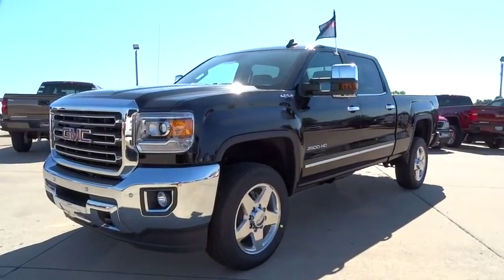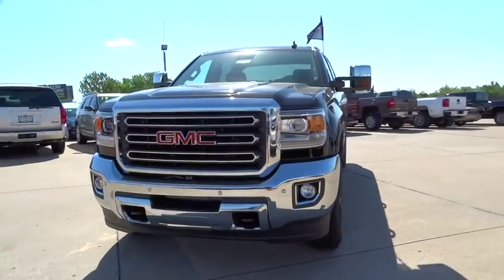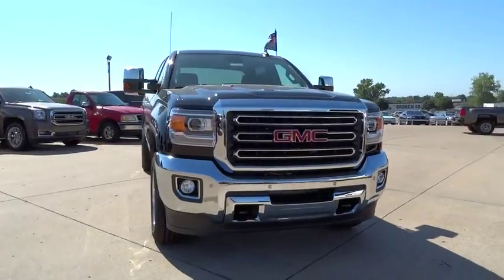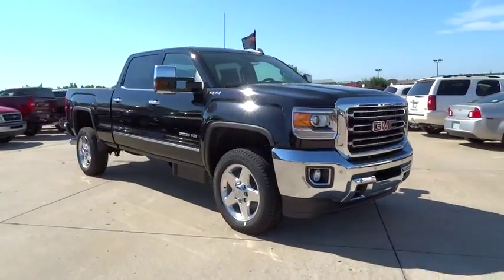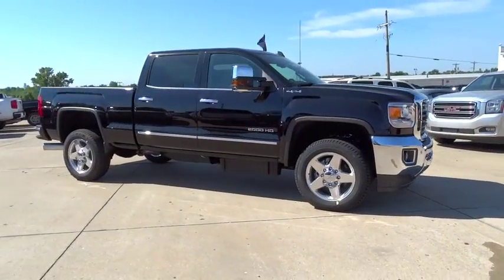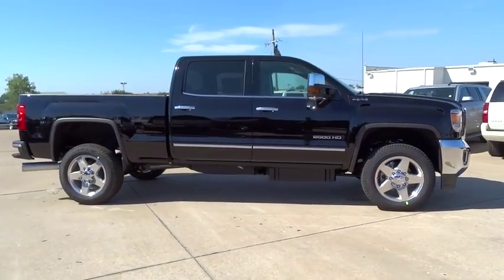2015 GMC Sierra 2500HD Tulsa, Broken Arrow, Owasso, Bixby, Green Country, OK G50201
2015 GMC Sierra 2500HD

Ferguson Superstore
1601 N Elm Place